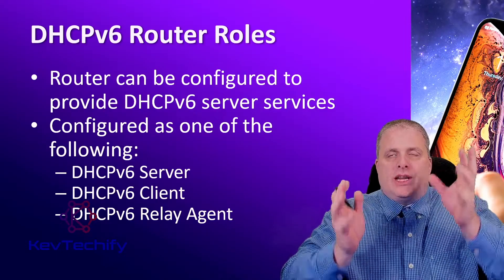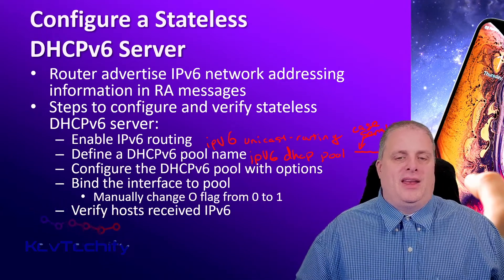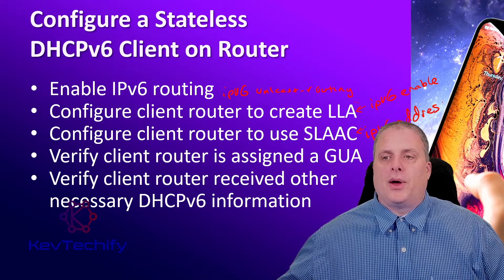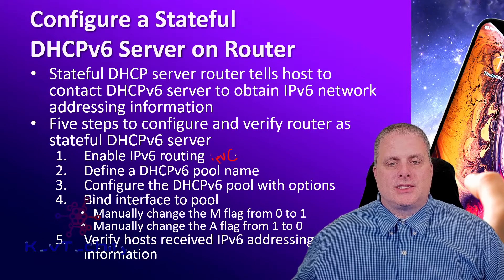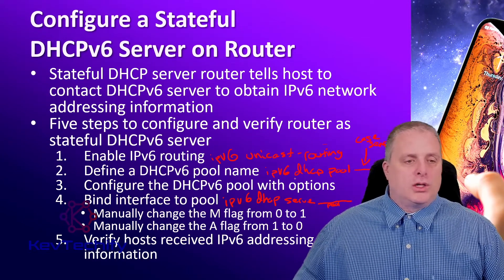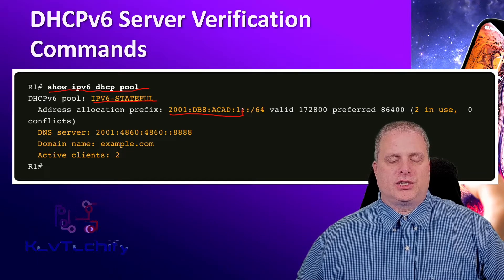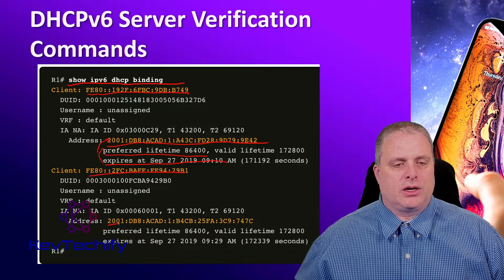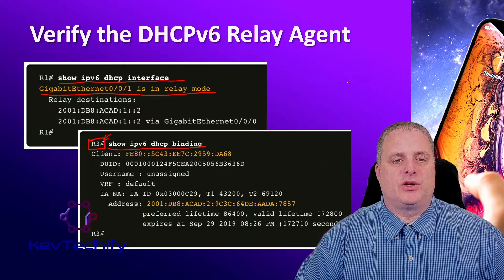Configure DHCPv6 Server - SLAAC and DHCPv6 - Switch, Route, and Wireless- CCNA - KevTechify | vid 29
In this episode we are going to look at Configure Dynamic Host Configuration Protocol v6 (DHCPv6).

We will be discussing Dynamic Host Configuration Protocol v6 (DHCPv6) Router Roles, Configure a Stateless DHCPv6 Server, Configure a Stateless DHCPv6 Client, Configure a Stateful DHCPv6 Server, Configure a Stateful DHCPv6 Client, DHCPv6 Server Verification Commands, Configure a DHCPv6 Relay Agent, and Verify the DHCPv6 Relay Agent.

Episode 8 - SLAAC and DHCPv6
Part D - Configure DHCPv6 Server
Video Number: 29